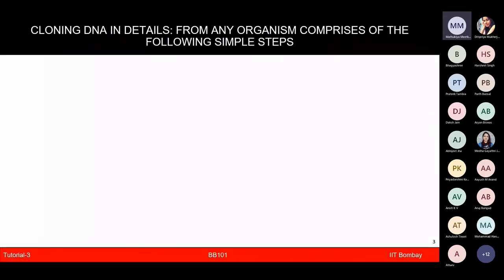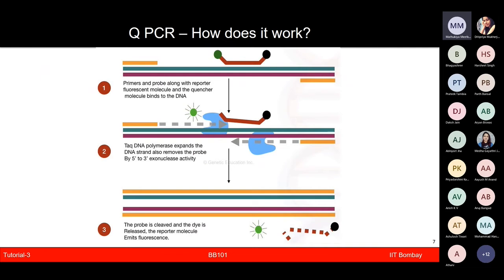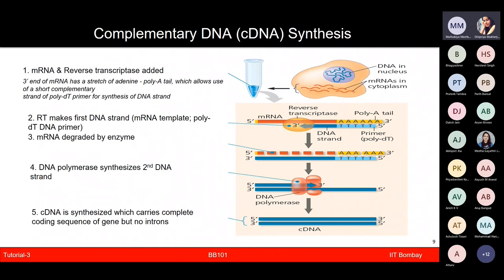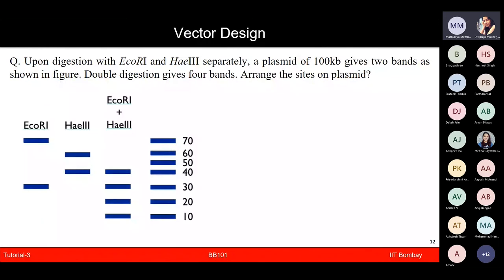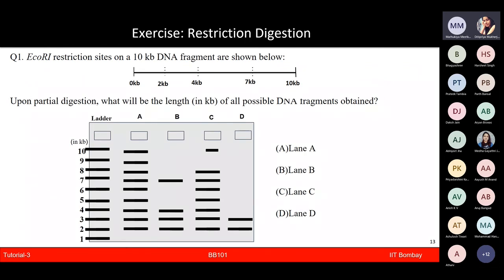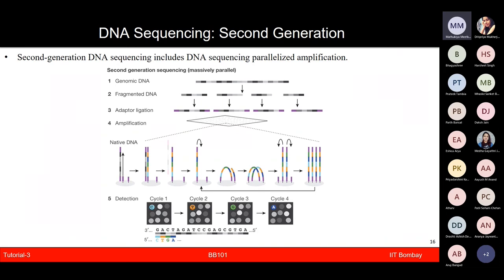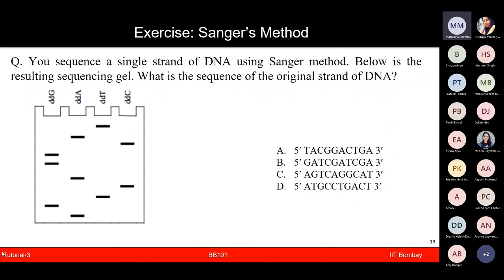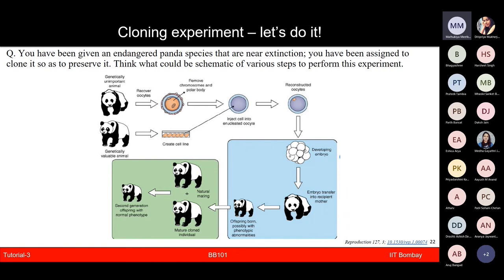Tutorial-T3-D2-15th Dec 2021